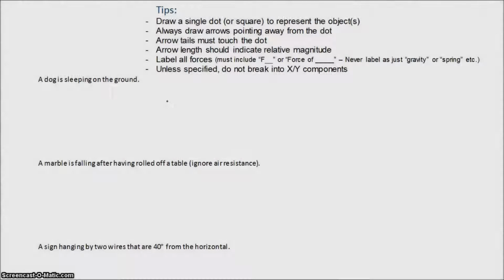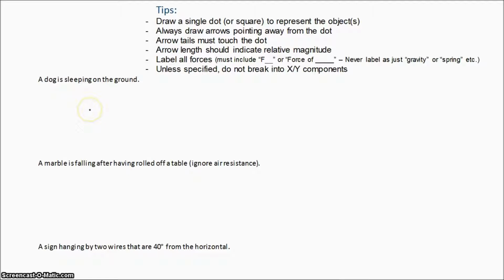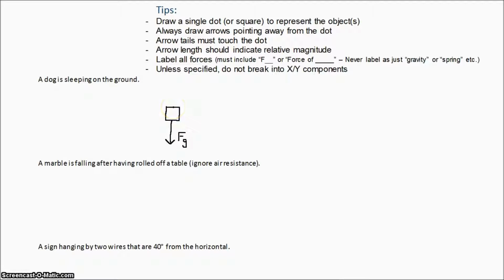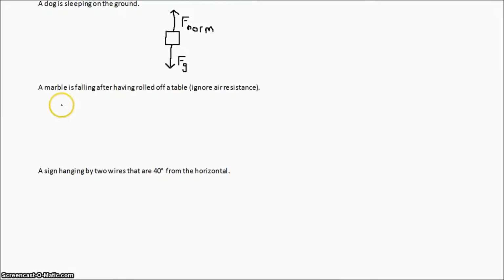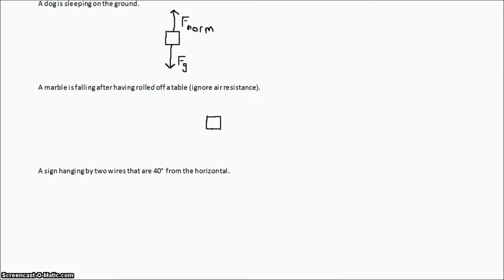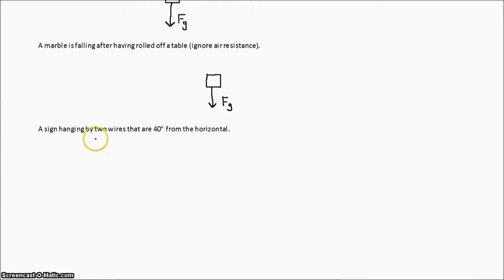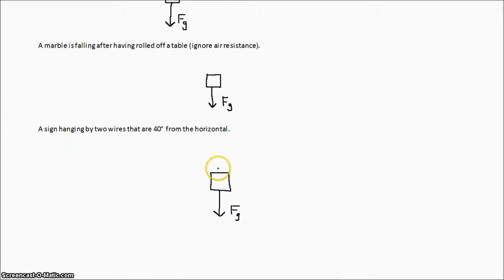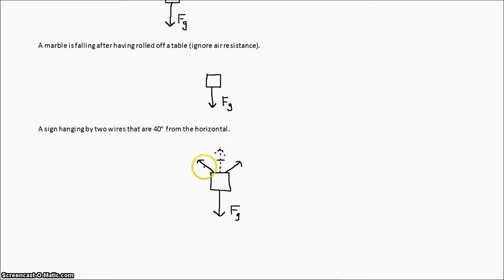Forces and Newton 1: Free Body Diagrams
How to draw Free Body Diagrams in Physics